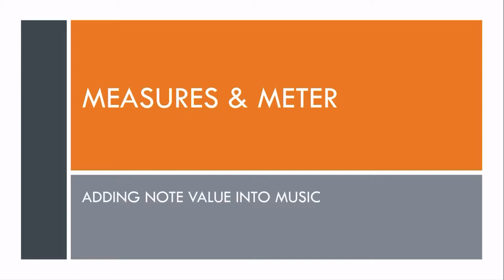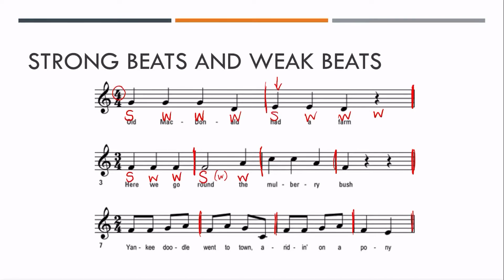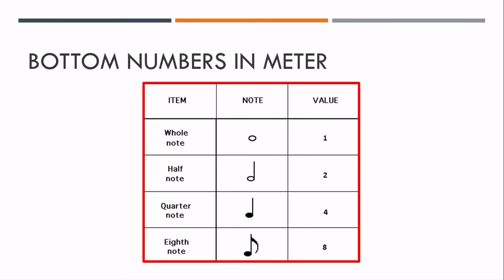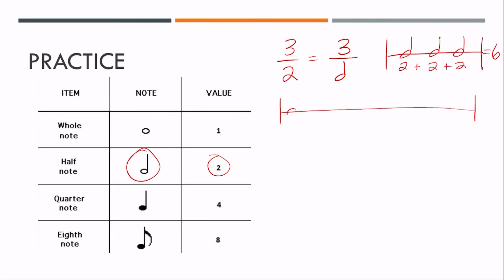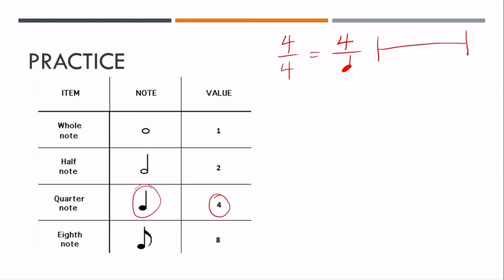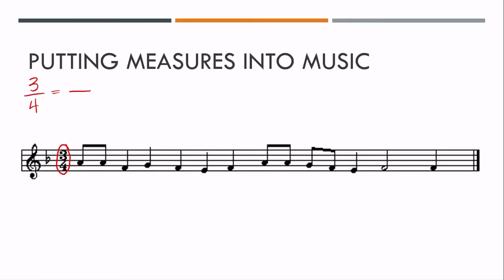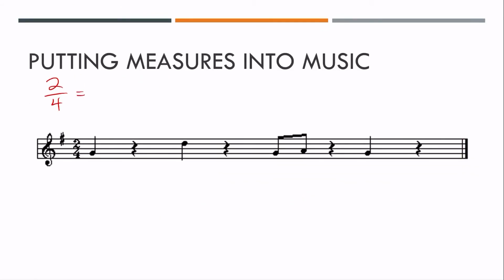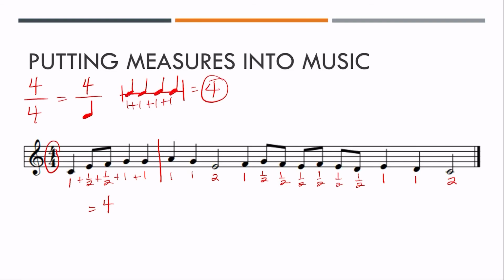Measures and Meter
This video will help you understand measure and meter, and now note value fits in with actual music!